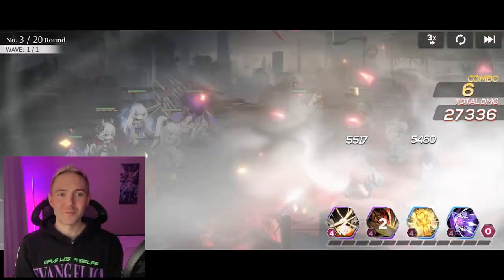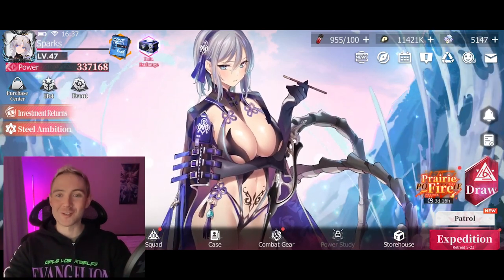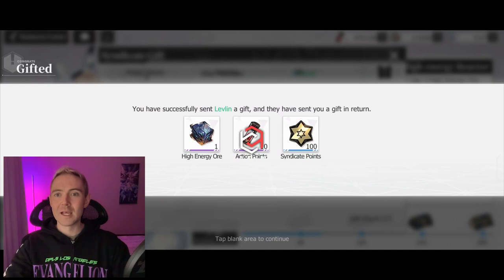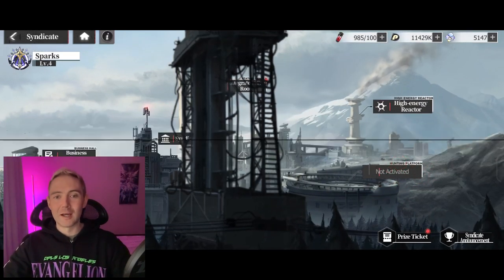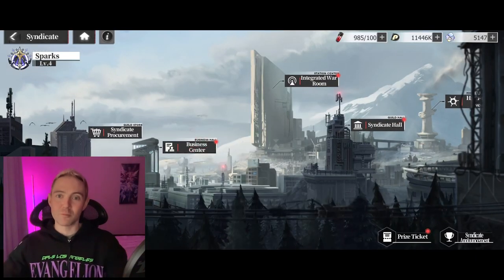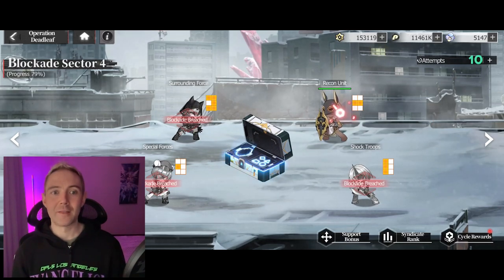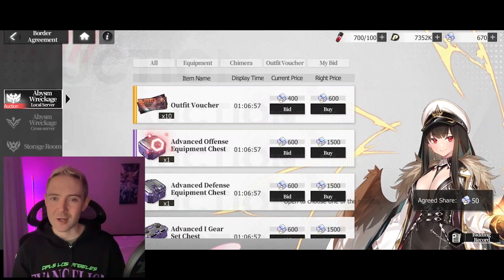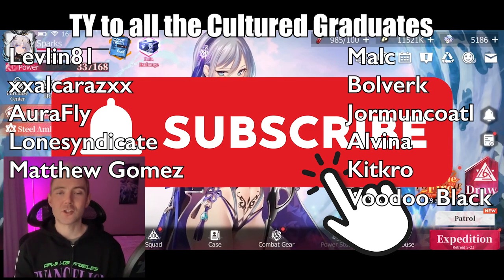Syndicate Guide - Echocalypse